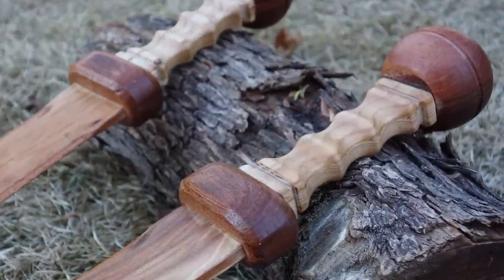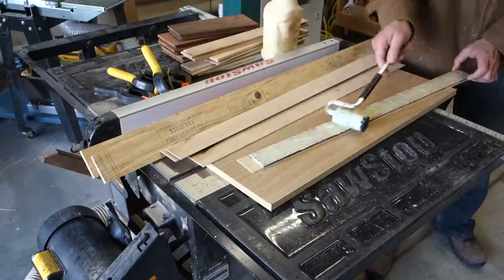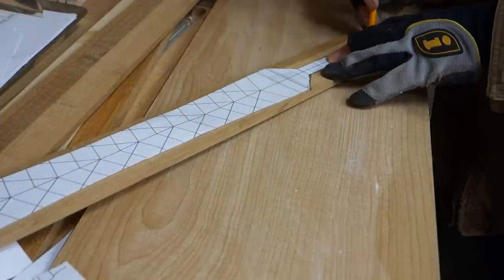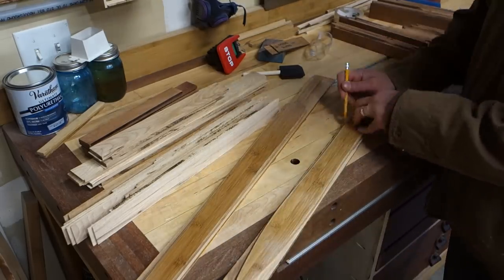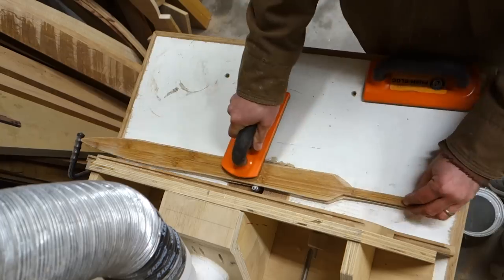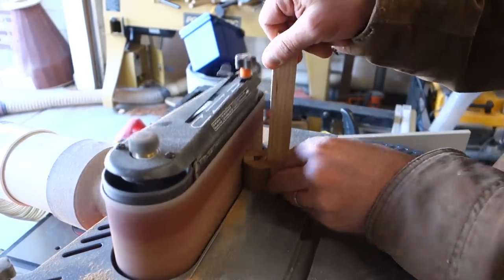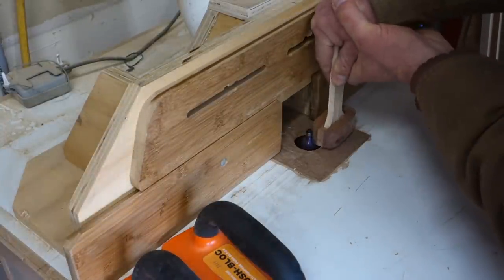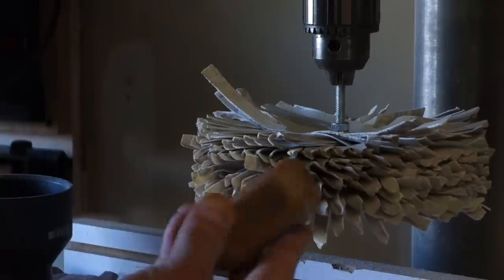Making Wooden Gladius Swords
See below for templates and the Instructable!    I wanted to try something different in this build, so I laminated the blades from contrasting woods so the edge profile would show up in an interesting way. It didn't have quite as much contrast as I hoped for, but still makes for an interesting result.

*These aren't a build for practice or sparring, just a fun project.*

BACK IN STOCK: Silicone glue roller

Bolle Safety Glasses Perfect fit for underneath headphones

Irwin 6" quick clamps

1.3 Lead Mechanical Pencil
Kuru Toga .5 Mechanical Pencil
(convenient having multiple sizes in my shop apron)

Crown Tools Burnisher Nothing better for taking burn marks off wood

Denko Sekka Folding flush cut Extreme folding action!

Through the Amazon Associates program, I earn from qualifying purchases. I buy my own stuff, and will share with you the things that have improved quality of life in the shop. Thank you for your support of this channel.